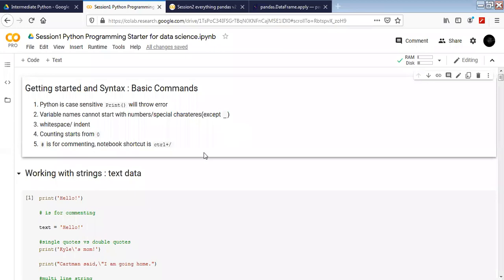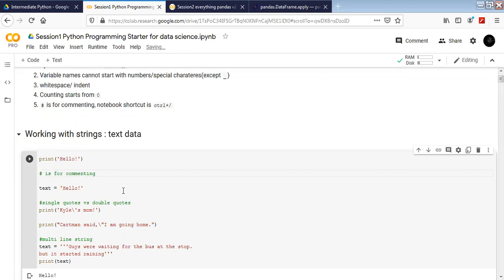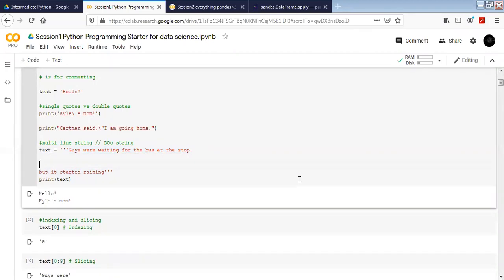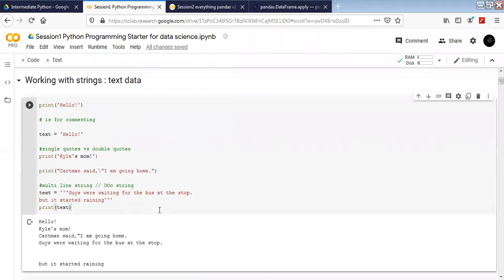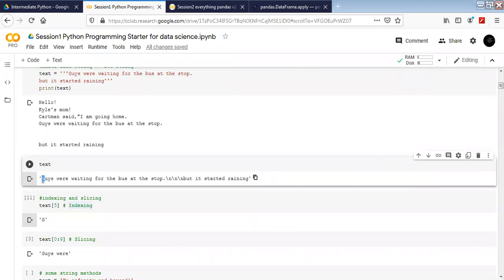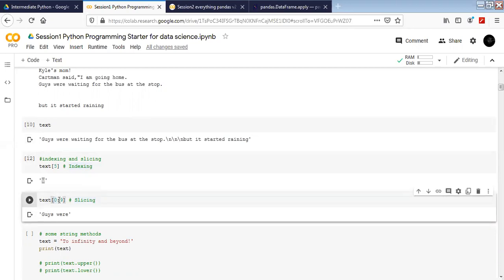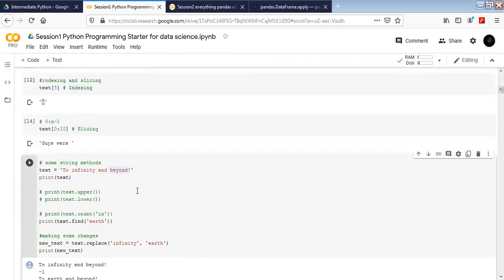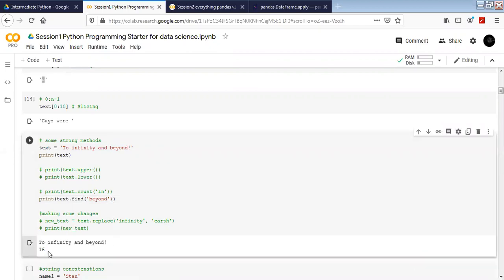Video 1/3 – Basic Commands (from the Session 5/5 – Objects and Functions)